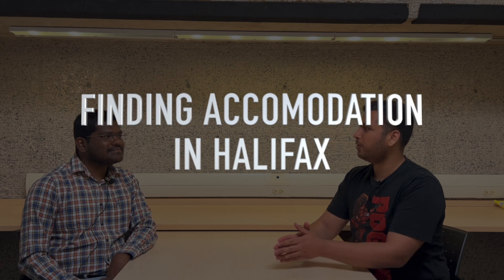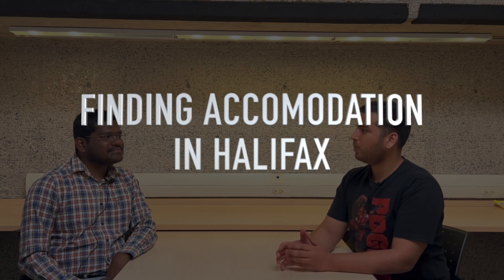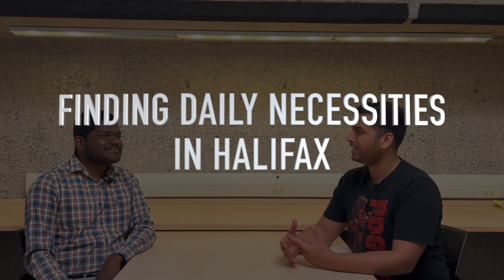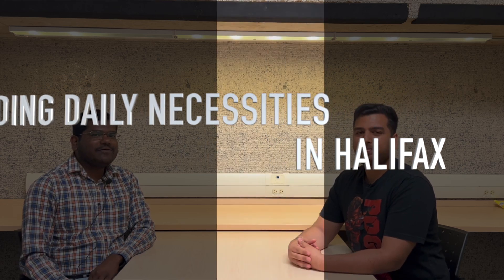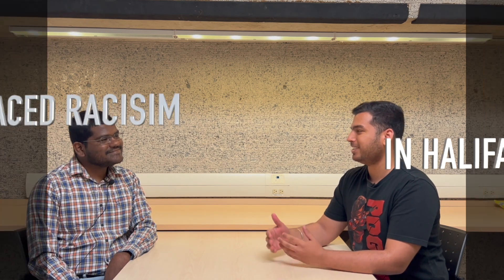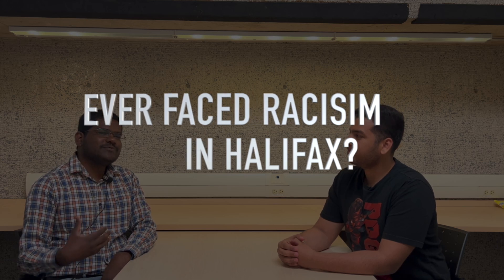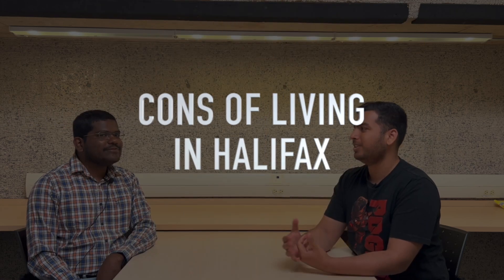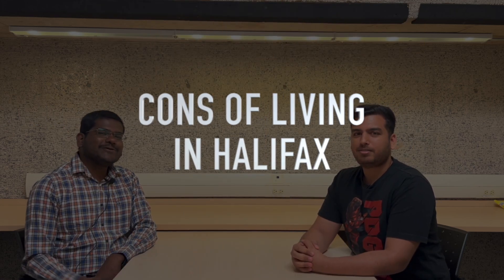How is life of International Students in Halifax, Canada?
Hey guys. I am your average guide Sahil Gogna. In this video, we have shared some pros and cons of living in Halifax. Here are the time stamps -
0:00 Introduction
2:14 Finding accommodation in Halifax
3:22 Cost of living in Halifax
4:23 Finding daily necessities in Halifax
5:28 Indian Community in Halifax
6:19 Racism in Halifax?
7:39 Pros of living in Halifax
8:57 Cons of living in Halifax